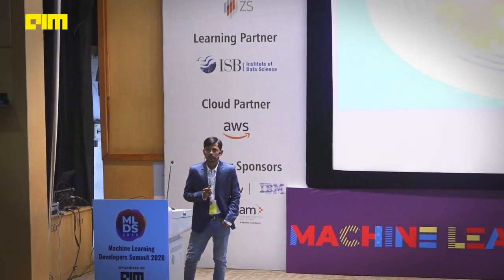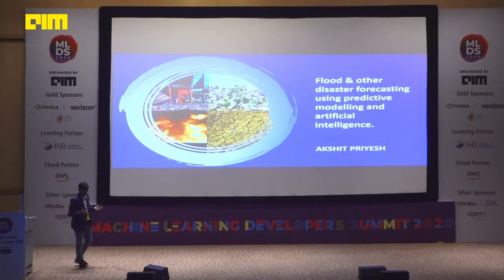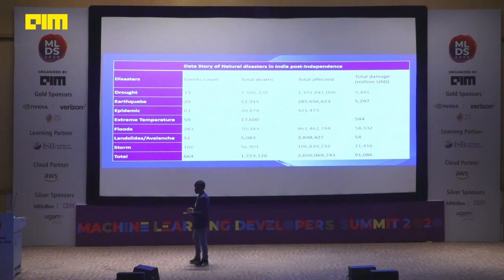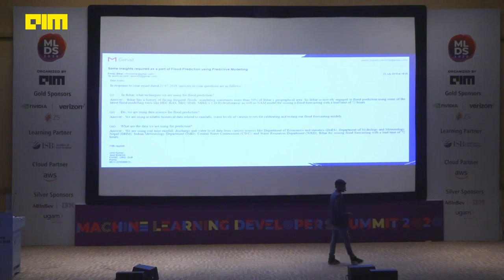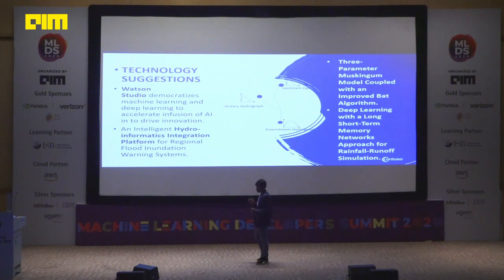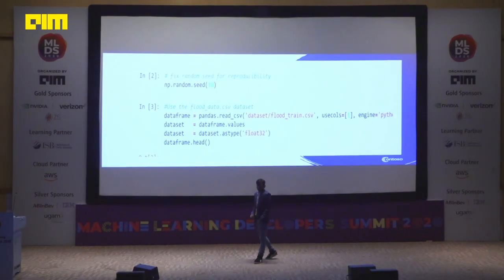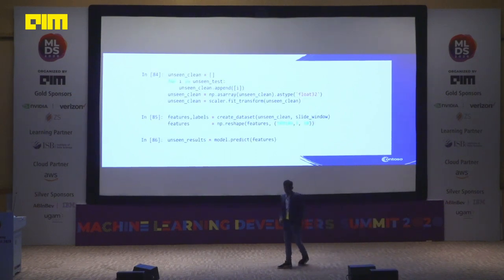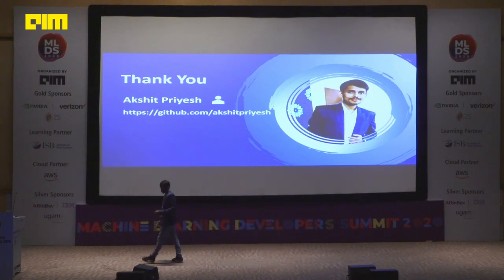Flood & Other Disaster forecasting using Predictive Modelling and Artificial intelligence [MLDS2020]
Machine Learning Developers Summit 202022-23rd Jan 2020, Bangalore30-31st Jan 2020, Hyderabad

Over 2.3 Billion people are affected due to floods in last 20 years and causing countless death , More than 92,million cattle are lost every year, seven million hectares of land is affected, and damage is over trillions dollars when taken globally in last 5 years. Floods are complicated natural events. It depends on several parameters, so it is very difficult to model analytically. The floods in a catchment depends on the characteristics of the catchment, rainfall and antecedent conditions. So the estimation of the flood peak is a very complex problem. Its due to the lack of Flood Prediction System which can predict the situation accurately. To Overcome this challenge we are building a Flood Prediction System using Predictive modelling. However we have divided our idea into small fragments but enough to be used globally. We have considered most flooded state of India, but can be used widely for all the low lying geographical regions. •The plains of Bihar, adjoining Nepal, are drained by a number of rivers that have their catchments in the steep and geologically nascent Himalayas. Kosi, Gandak,Burhi Gandak, Bagmati, Kamla Balan, Mahananda and Adhwara Group of rivers originates in Nepal, carry high discharge and very high sediment load and drops it down in the plains of Bihar. · About 65% of catchments area of these rivers falls in Nepal/Tibet and only 35% of catchments area lies in Bihar. · Bihar is India’s most flood-prone State, with 76 percent of the population, in the north Bihar living under the recurring threat of flood devastation. About 68800 sq Km out of total geographical area of 94163 sq Km comprising 73.06 percent is flood affected. · According to some historical data, 16.5% of the total flood affected area in India is located in Bihar while 22.1% of the flood affected population in India lives in Bihar. · From 1979 to Present day more than 8,873 Humans & 27,573 animals have lost their life due to flood. Some of Tools & Technology which is being used & can be used for Flood Prediction: •IBM. Watson Studio democratizes machine learning and deep learning to accelerate infusion of AI in to drive innovation. •An Intelligent Hydro-informatics Integration Platform for Regional Flood Inundation Warning Systems. •Three-Parameter Muskingum Model Coupled with an Improved Bat Algorithm. · Deep Learning with a Long Short-Term Memory Networks Approach for Rainfall-Runoff Simulation

I am a Data Scientist and I thrive in dynamic, high energy and creative work spaces. I work with a team of inspiring developers and I am passionate about bringing the best Solutions of any scenarios related to Business Intelligence & Artificial Intelligence. Currently I am working at Capgemini, I have worked with Accenture also.